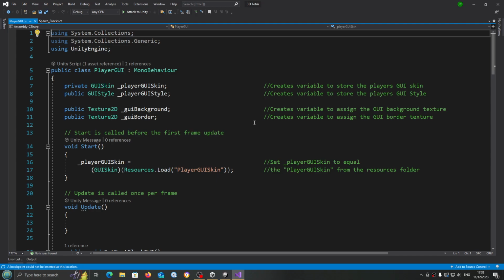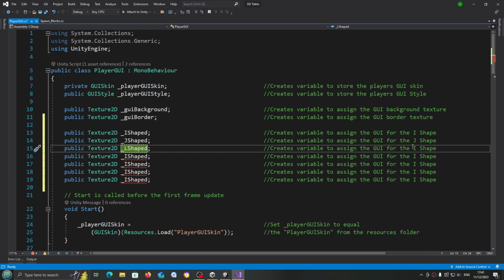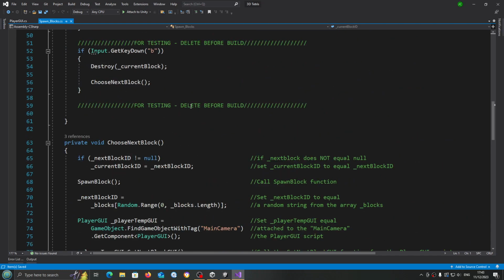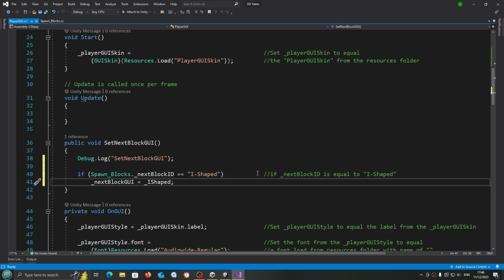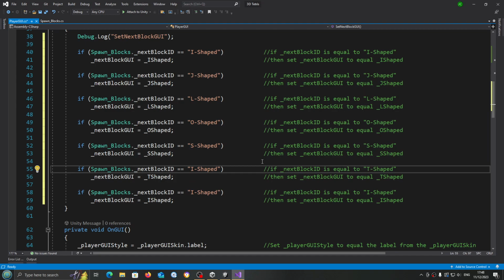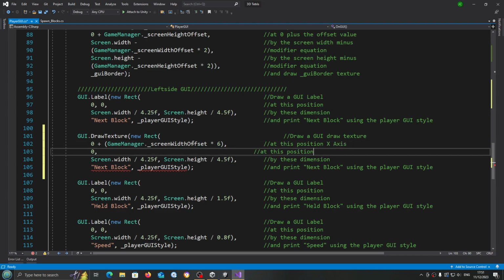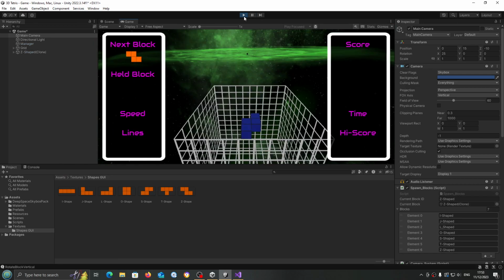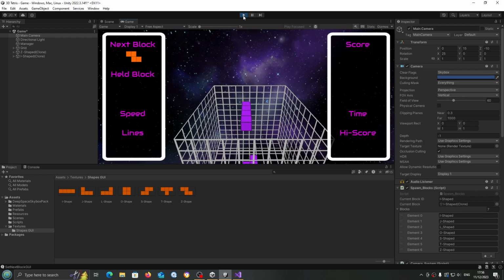Unity 3D Tetris Clone #20 Player GUI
In this lesson we update the Players GUI, so that we can display the next block to be spawned.